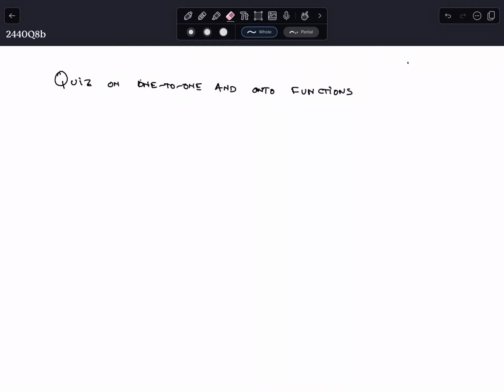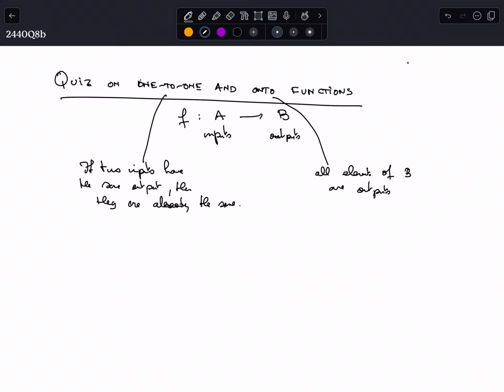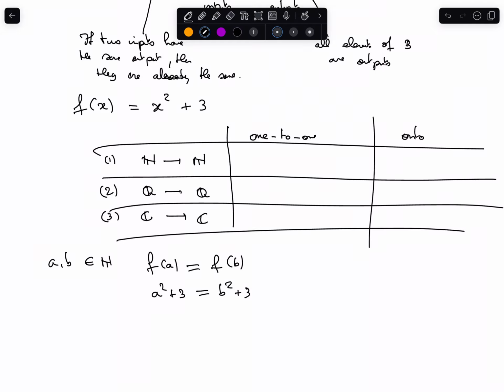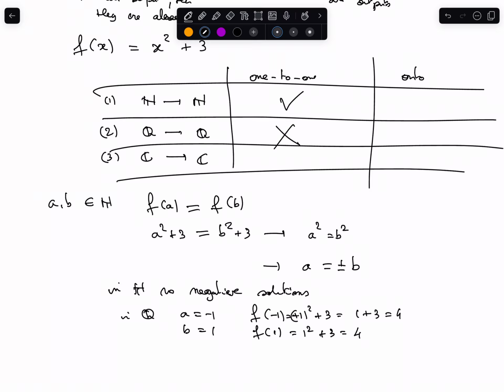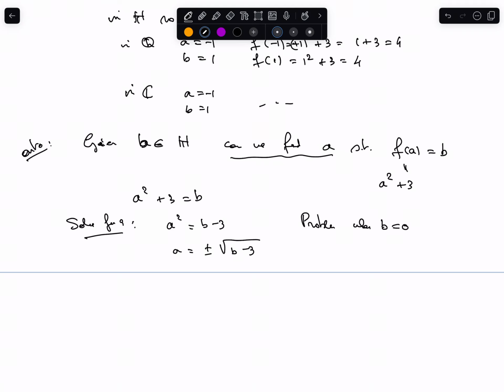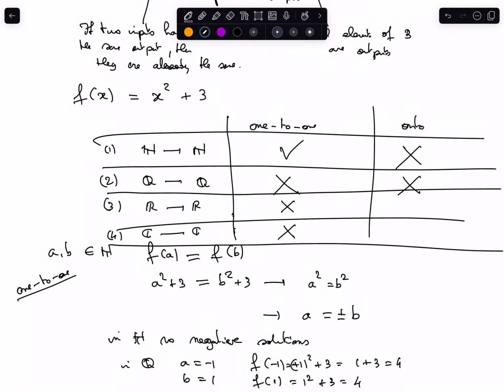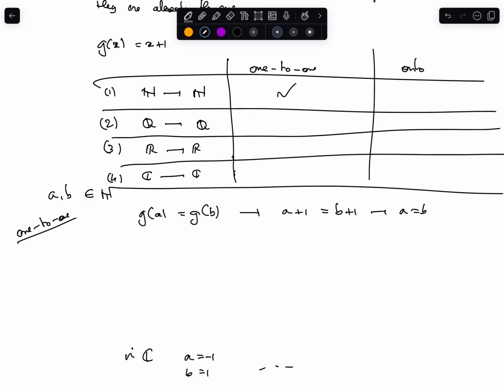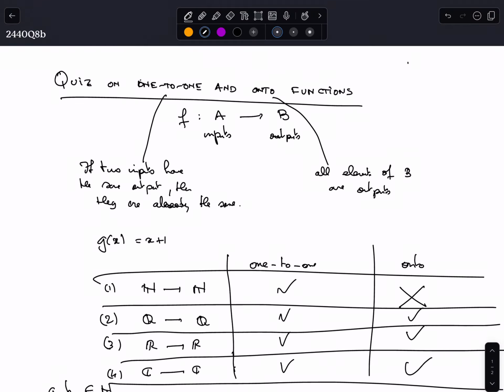2440R8b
Review for Quiz 8b on One-to-one and onto functions